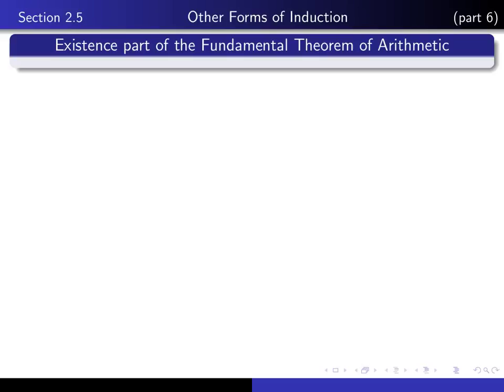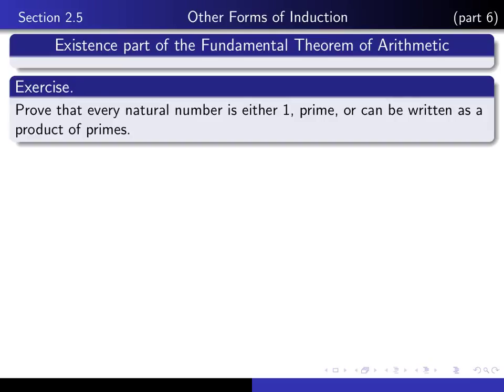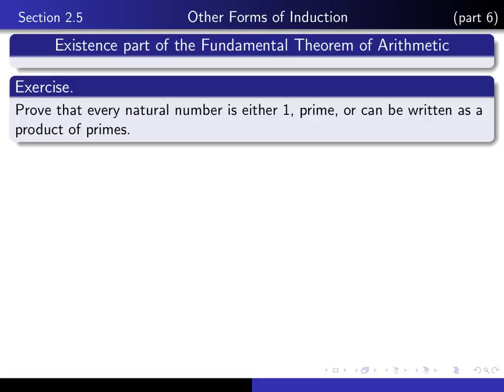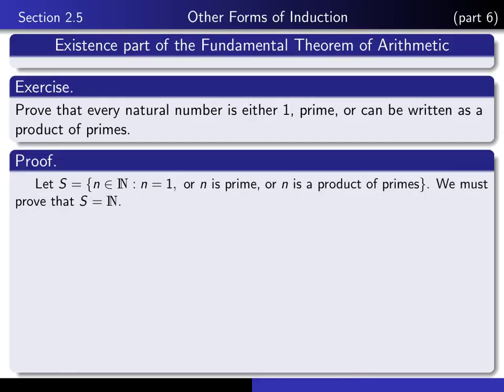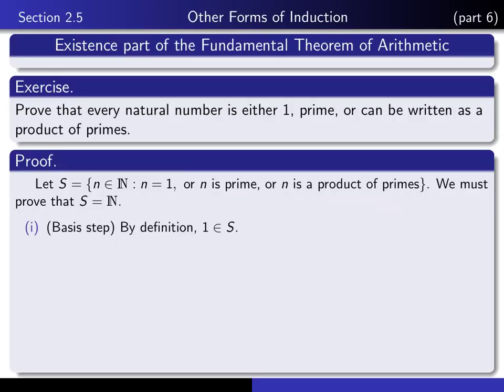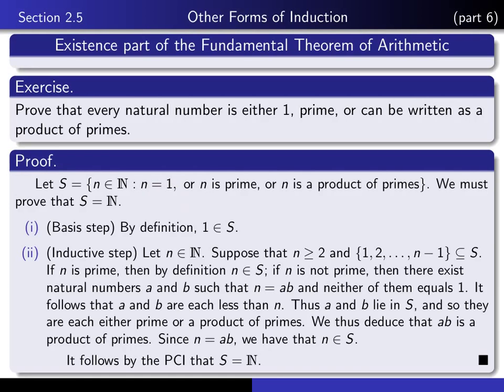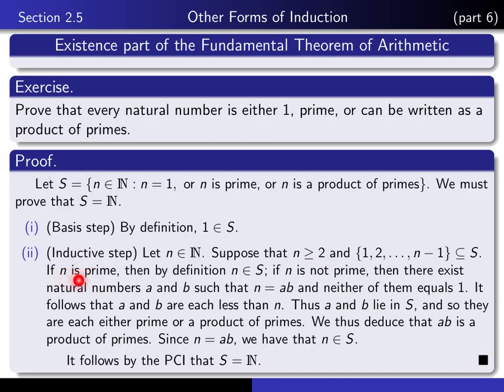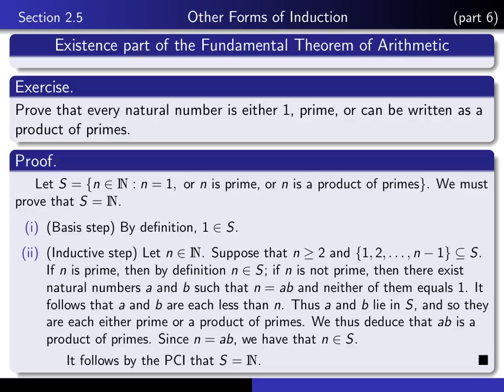Section 2.5, part 6 Proof of existence in the Fundamental Theorem of Arithmetic